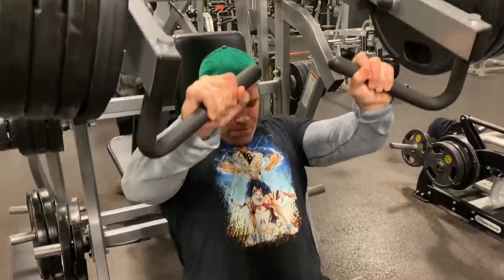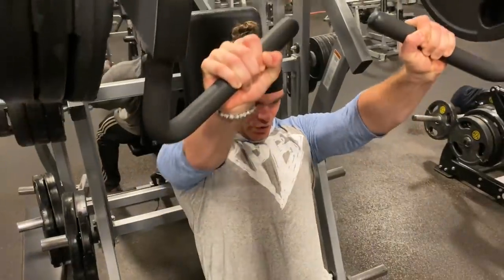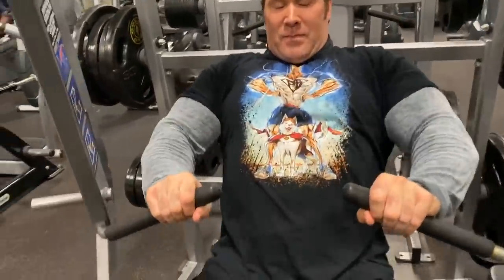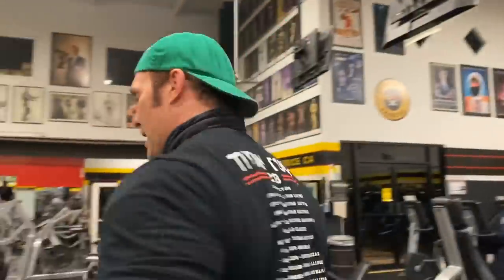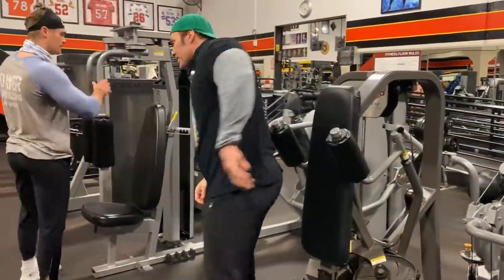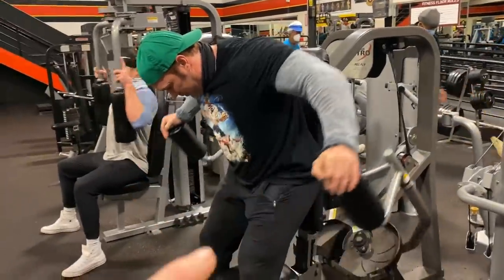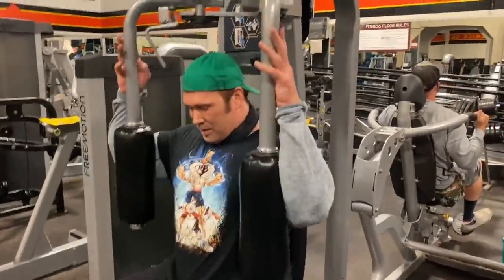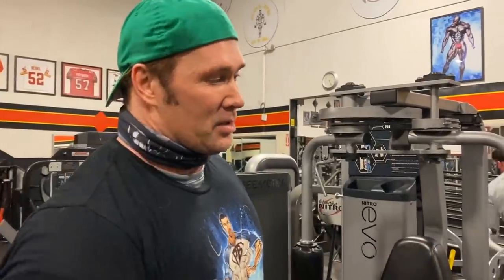Pros And Cons Chest Workout | Do You Do This? | Mike O'Hearn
Like the bodybuilding greats before him, Arnold Schwarzenegger and Lou Ferrigno, Mike holds 4 Mr. Universe titles and was voted one of the 12 greatest physiques of all time by the fitness industry.

Background in natural bodybuilding, strongman, power lifting, and mixed martial arts.
 4 Mr. (Natural) Universe,  Mr. California, Mr. USA, Mr. American and Mr. International. He is also a 4-time Power Lifting Champion, and 2-time Iron Warrior: Decathlon of Strength Strongman Champion, 2 Time California Judo Champion.

He is also the creator of -Power-Bodybuilding- a style of training and the principles he uses to achieve the longevity and success in his physique, and in the health and fitness industry.